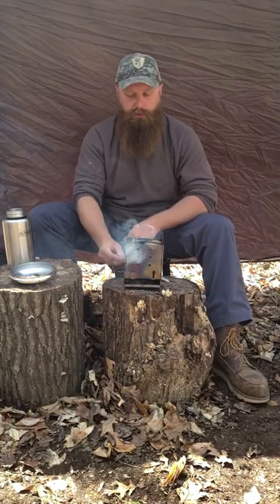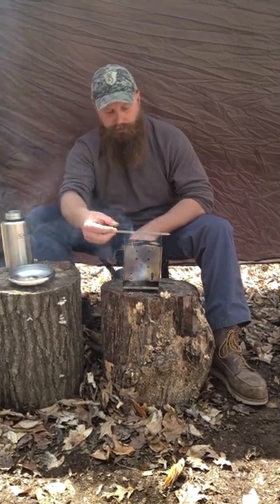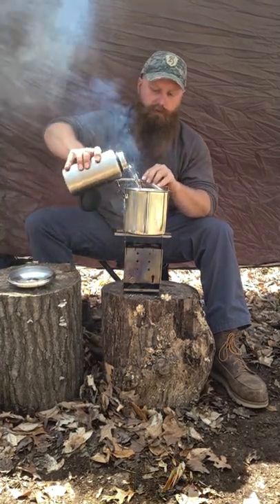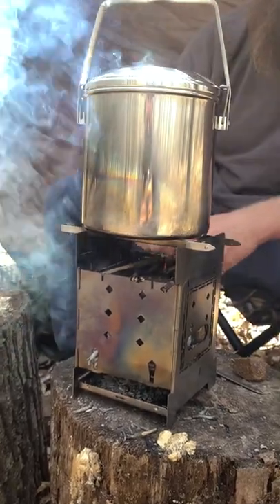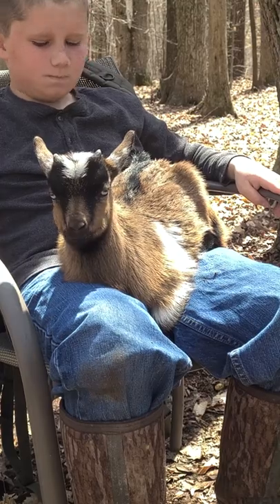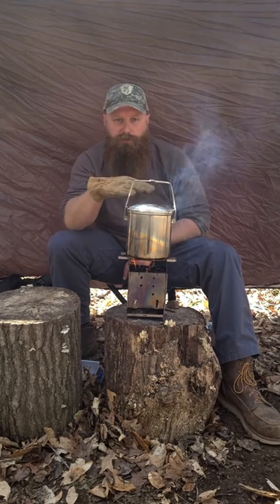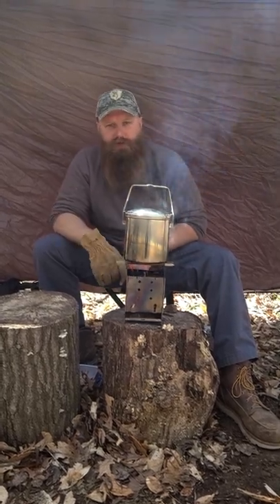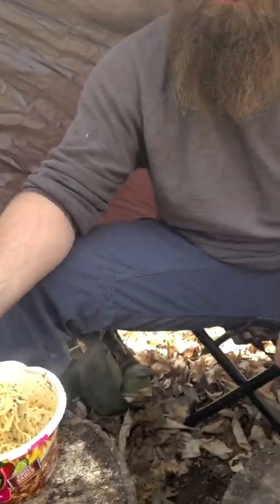Swedish Torch in the Firebox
Making simply ramen noodles using the firebox.

Firebox Nano Titanium Kit
Firebox Stainless Steel Stove Kit
Trangia Fuel Bottle
Trangia Alcohol Stove
Trangia Burner

Silky PocketBoy 130mm Large Teeth
Silky PocketBoy 170mm Large Teeth
Estwing Sportsman Axe 12"